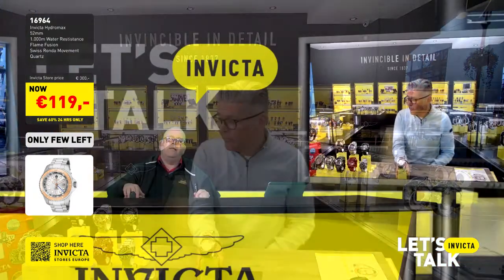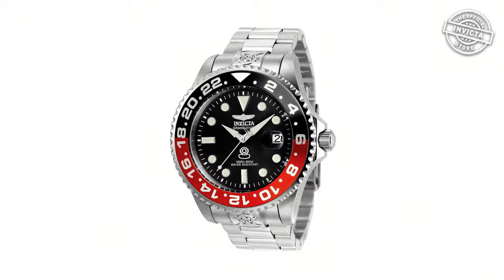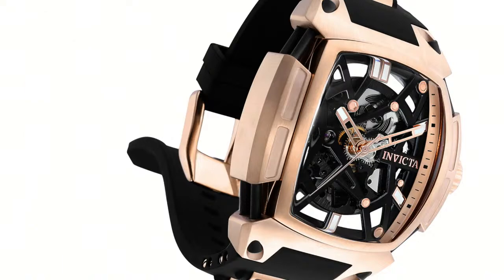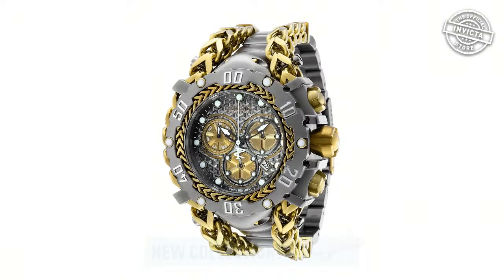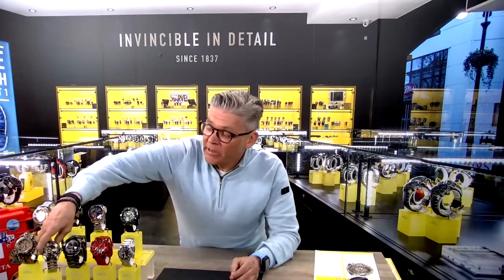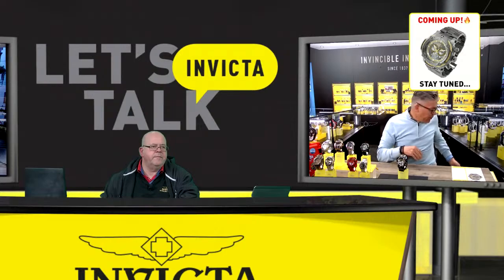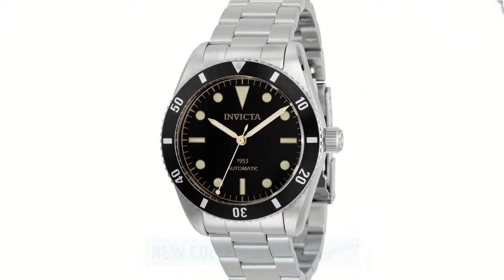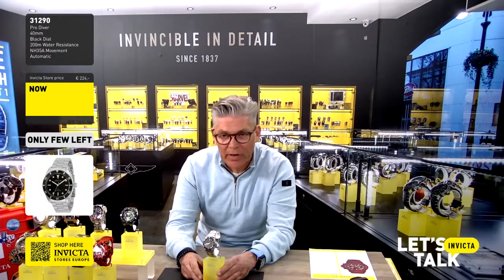THE BOLT & THE BEAUTIFUL - LET’S TALK INVICTA S03 EP07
A new week, a new show! Let us take you away into our world of Invicta and show you the beautiful watches we have in the show for you. Wim selected some of your favorites, new appearances and classics… for amazing prices! From Gladiator to Pro Diver, you will see it tonight.

And leave your suggestions below